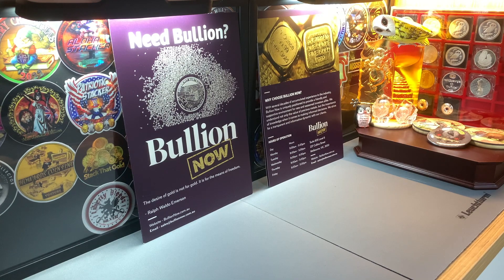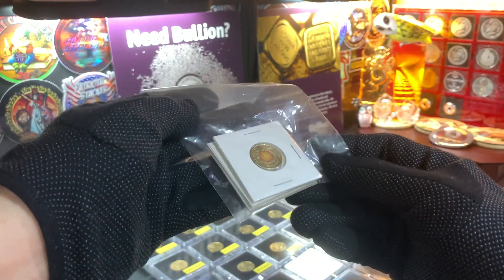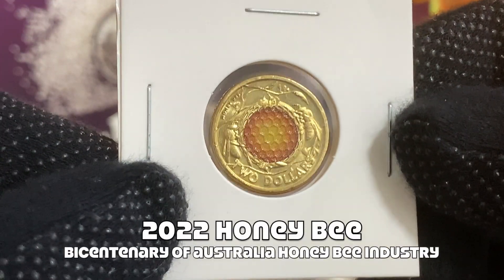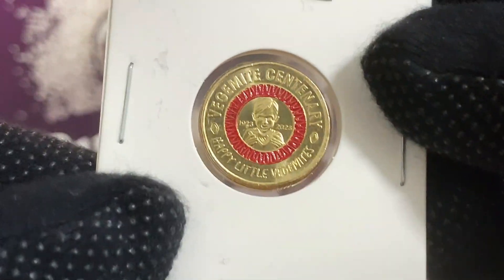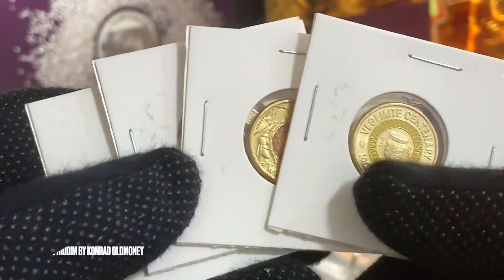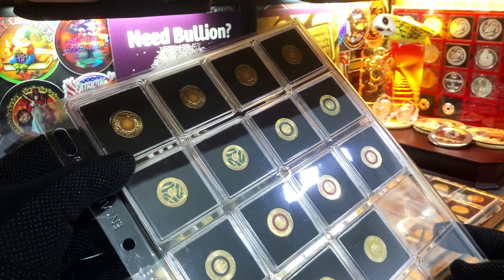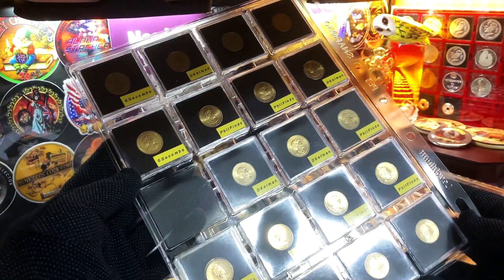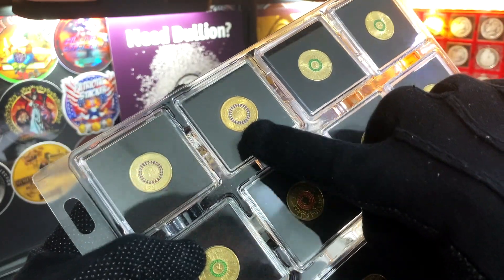I FORGOT about them! … awesome coins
Being a Forgetful Fool! 🇦🇺 In my earlier video where I showcased my visit to Bullion Now in Melbourne and meetup with Phil from @PhilFindsCollects , I failed to mention Phil brought along some amazing Australian coins for me. That was really forgetful of me and my apologies to him for failing to do so.

Anyways we will have a quick look at those amazing coins in this update video. I will then give you a brief look at my Australian $2 coin album before adding these coins to the collection. You have my love respect and friendship. Peace and Blessings to all! 🤗

CHAPTER TIMESTAMPS

0:00 Intro
1:09 Introducing the Coins
2:16 My Coin Collection
3:40 Outro

* Learn more about the coins featured in this video by clicking on the following Numista links:

* The Nexus Riddim by Konnrad OldMoney